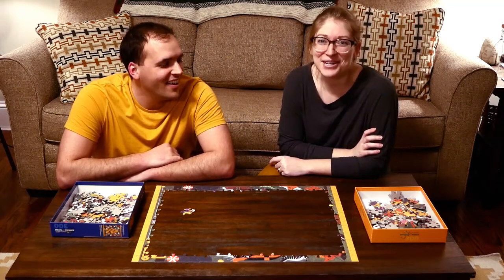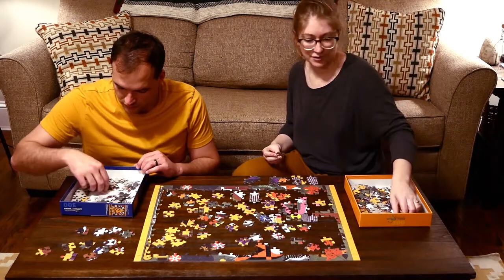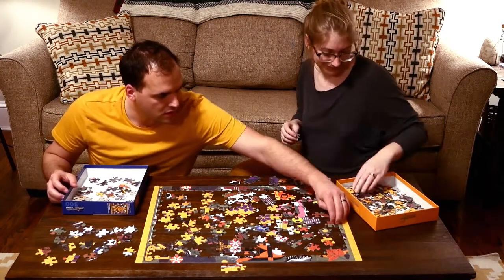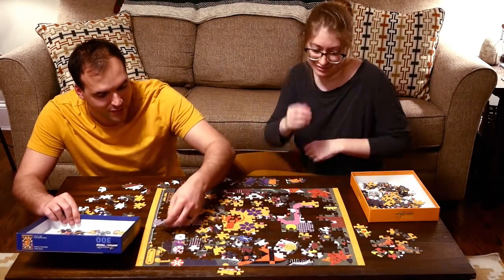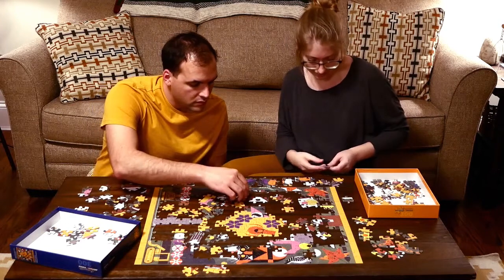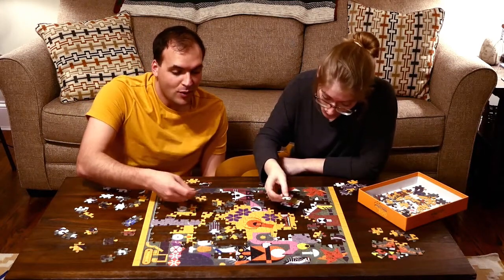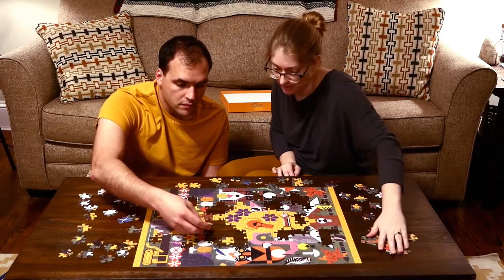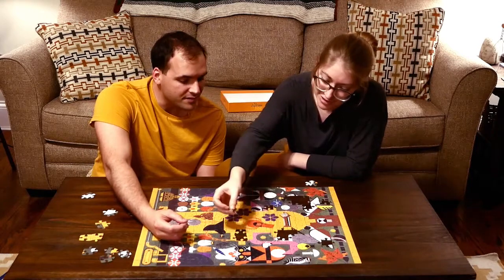Real Time Puzzles - Suburban Creatures (No Music)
See a 300 piece Pomegranate jigsaw of a Charley Harper illustration being done in real time. The image is a beautiful cascade of color and geometric shapes making up the scene of when nature meets suburban life. Enjoy!